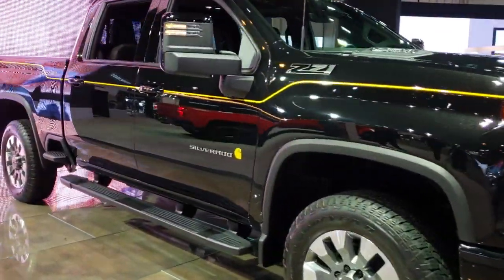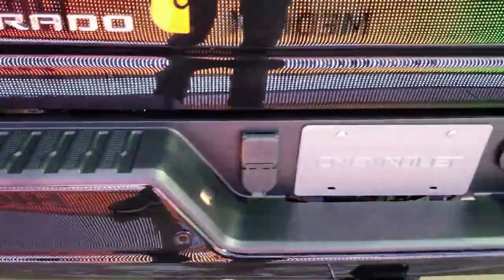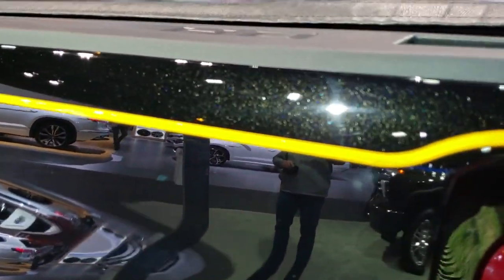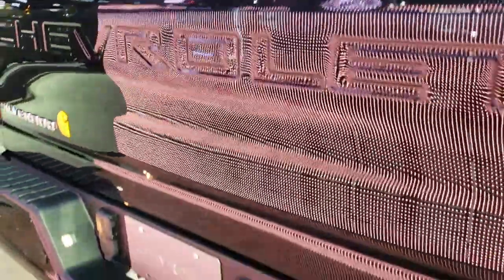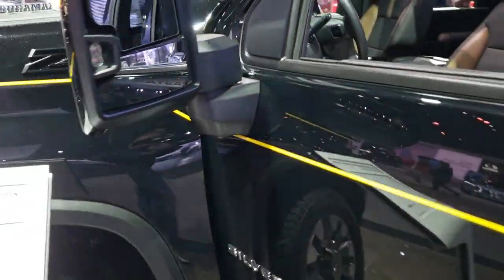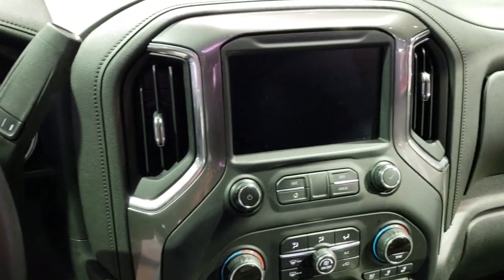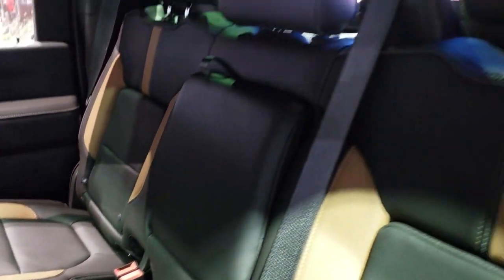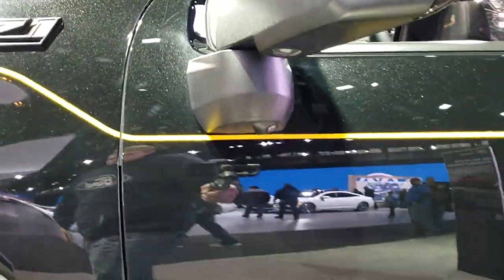2021 CHEVROLET SILVERADO 2500 CARHARTT EDITION DURAMAX DIESEL 2020 CHICAGO AUTO SHOW SUMMITAUTO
his 2021 CHEVROLET SILVERADO 2500 CARHARTT EDITION IN BLACK PEARL is the vehicle we did walk around review of today.

Thank you for checking out this video of this 2021 CHEVROLET SILVERADO 2500 CARHARTT EDITION IN BLACK PEARL